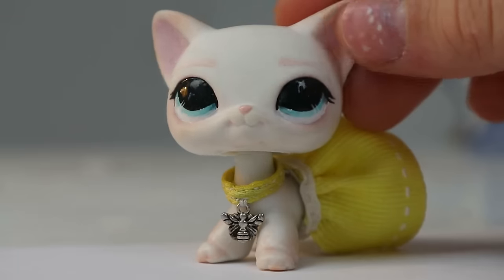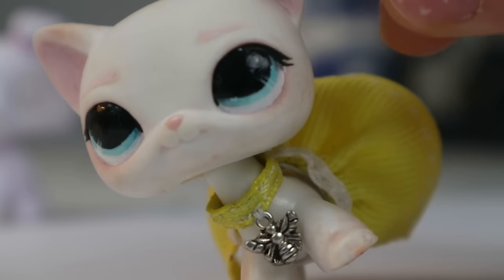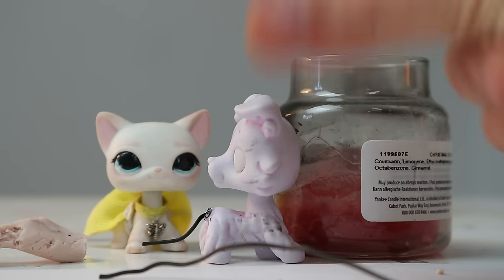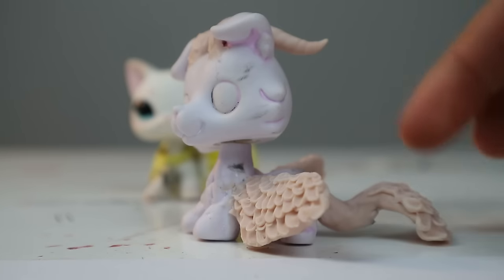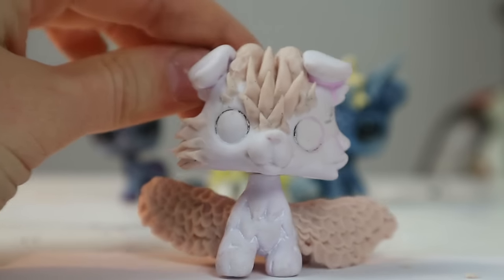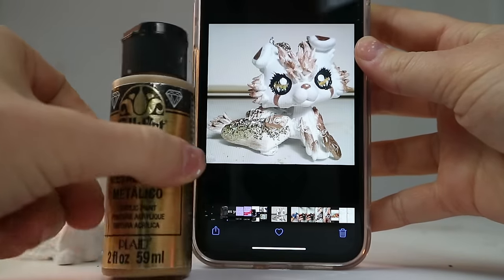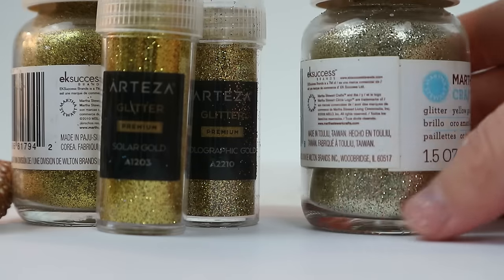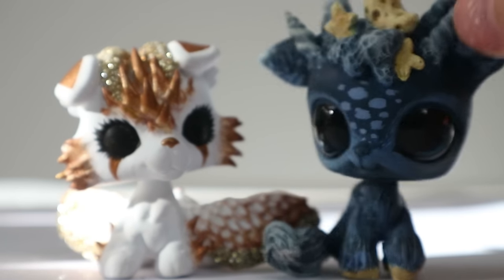I remade one of my oldest LPS Customs! ⭐️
Lets remake this super old 2017 collie custom! How much have I improved over the years?